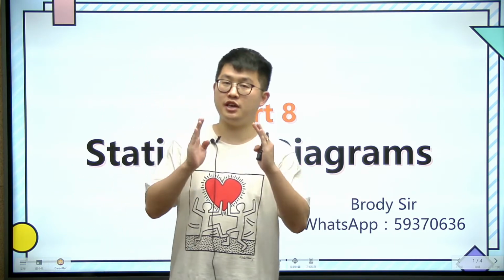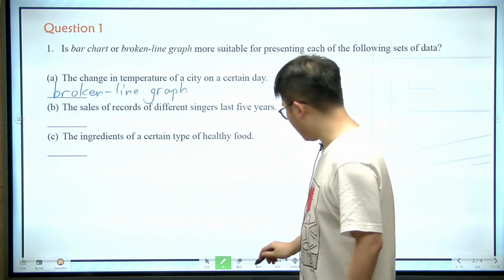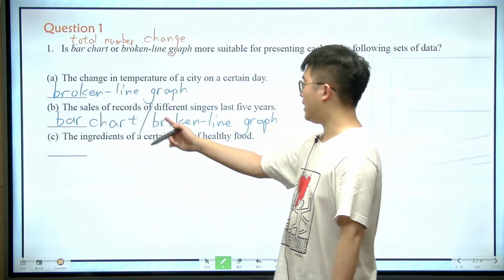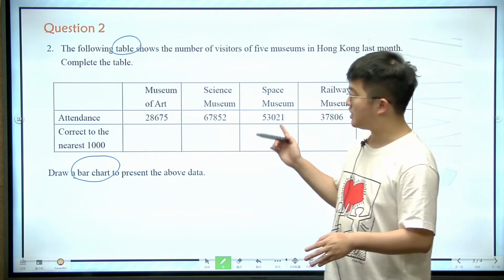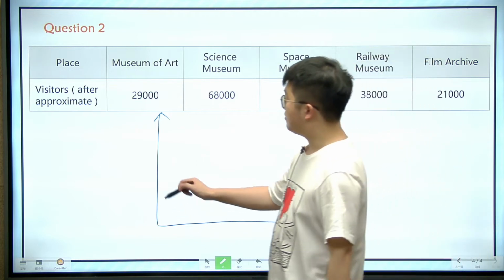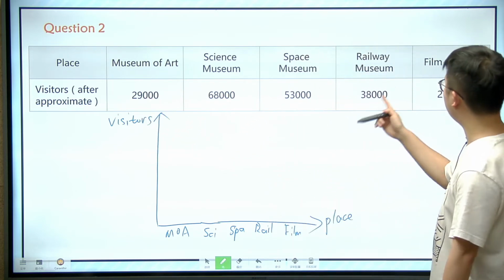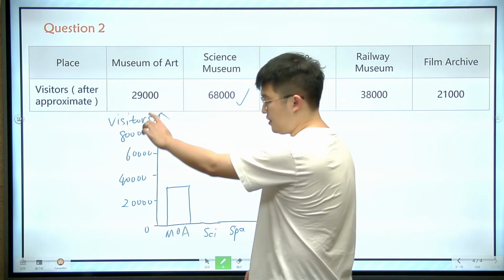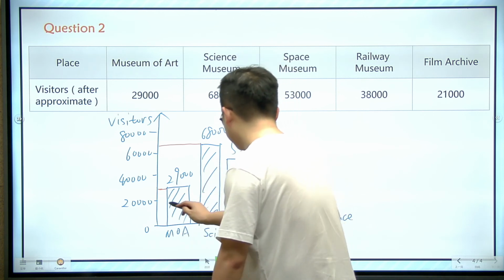升中銜接，Pre-S1必備知識點週週練 | 英文數學 | Part 8：Statistical Diagrams 數據圖表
升中銜接英數週週練火熱進行中！快來加入群組，獲取更多資料，以及老師的細心批改點評吧！